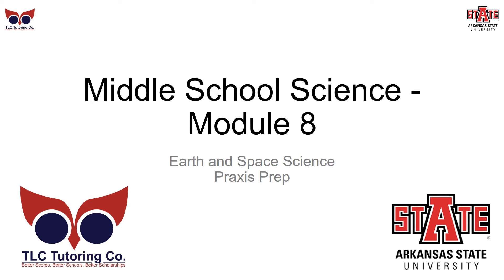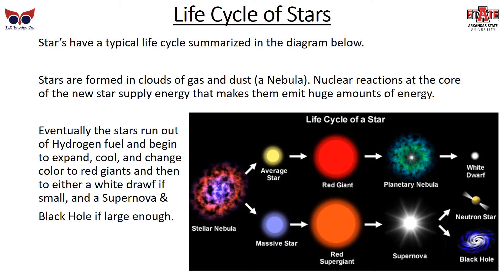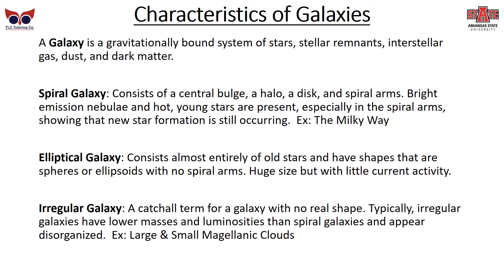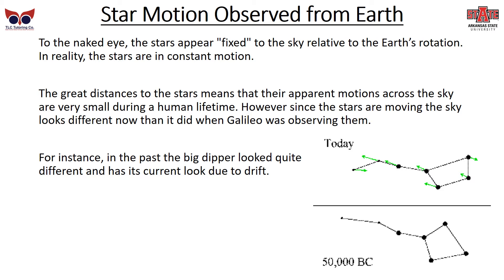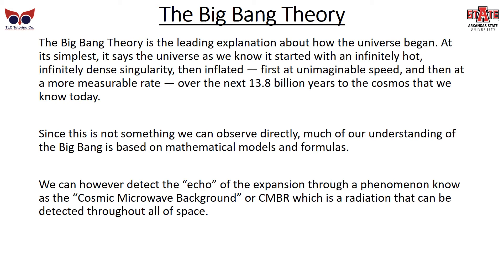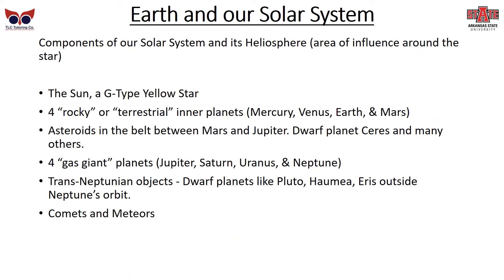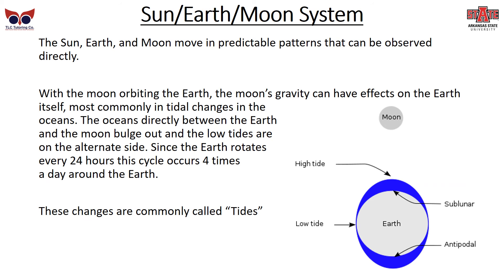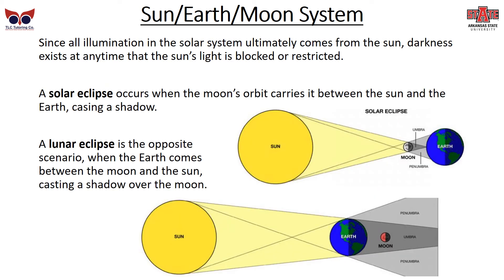Praxis Middle School Science: Module 8